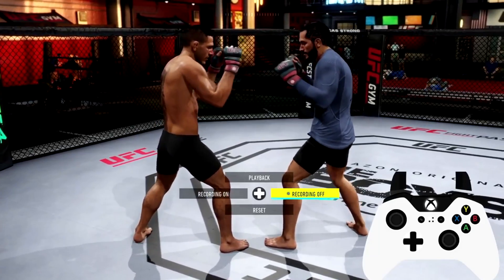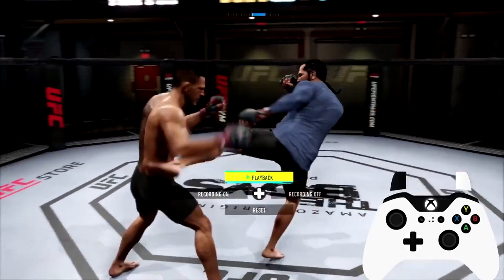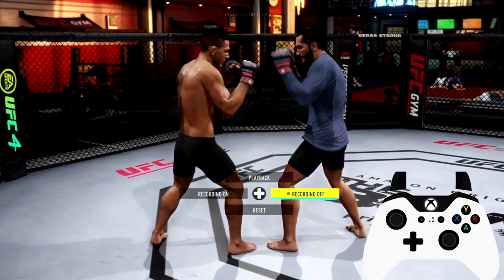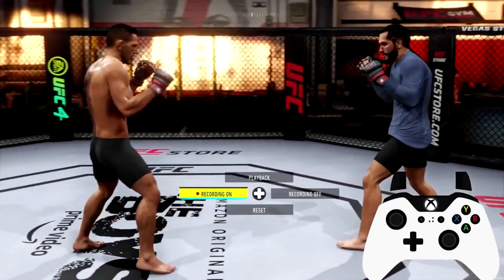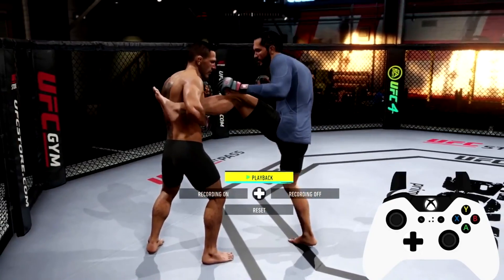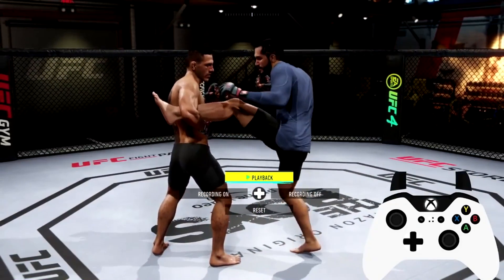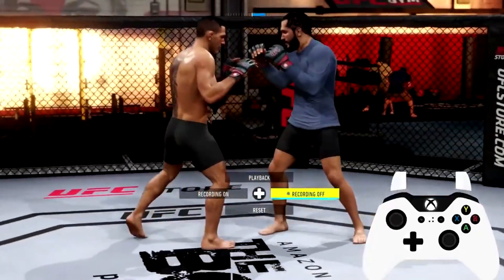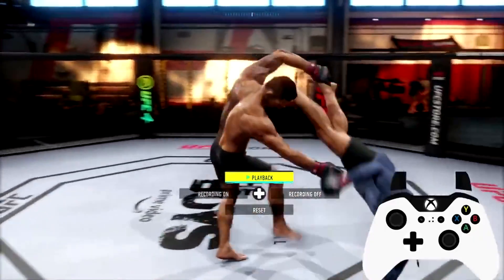OPPONENT CATCH YOUR KICK? DO THIS! UFC 4: TIPS & TUTORIALS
Hey Everybody, My handle is Pryoxis, I am a high level UFC 4, 4 online gamer.  I play on both platforms XBOX and PS4.

My goal is to make you a better fighter. The EA UFC game has  many levels just like the live UFC.

Check back often as I post content often.

 If you post a comment on any of my youtube videos about what you would like to learn, and I choose it to create a video, I will give you a shoutout on my channel.
I will creating content for all levels of UFC 4 & UFC 4 players including, beginners, intermediate and advanced.